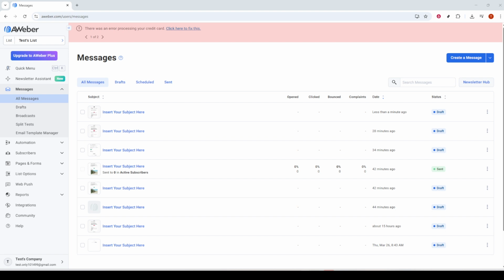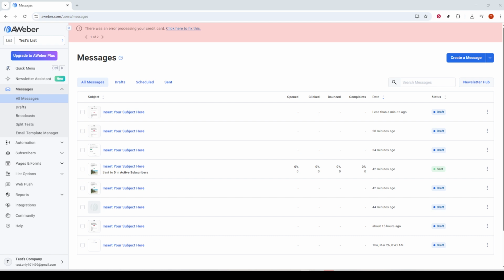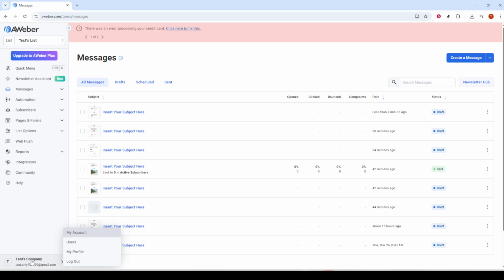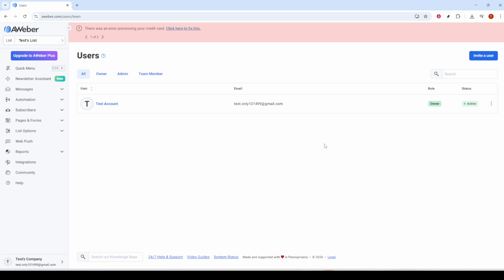Remove A Team Member In AWeber [Simplified]